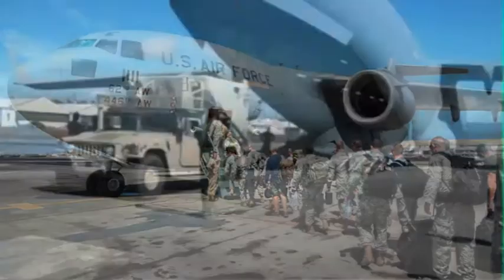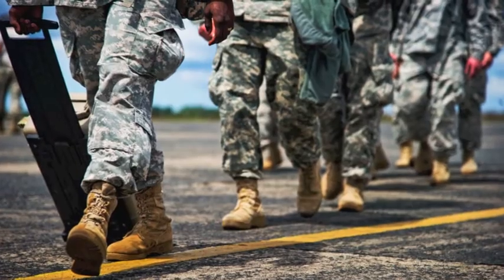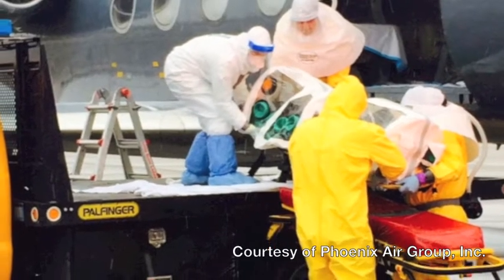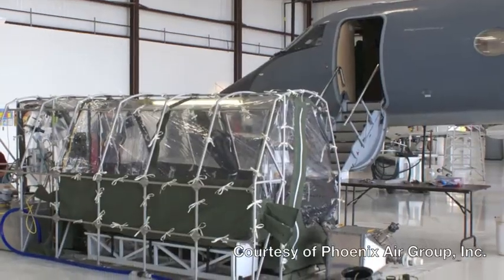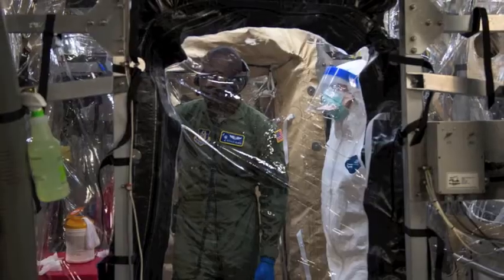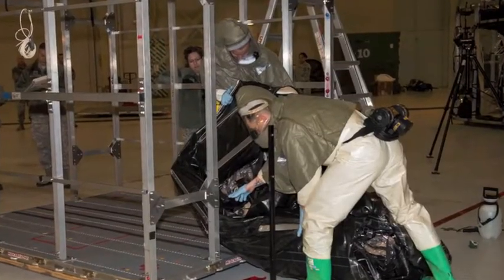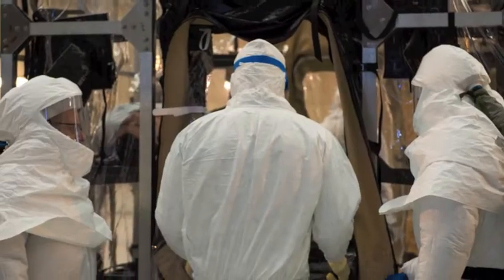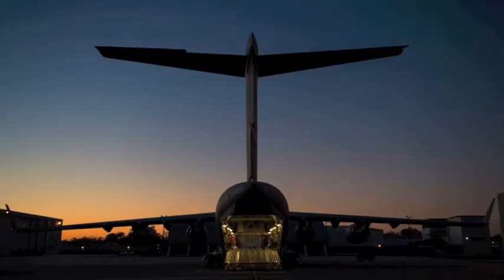Transport Isolation System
Toward the end of 2014 and the beginning of 2015, DTRA worked fast to bring the Transport Isolation System (TIS) from concept to production model. The TIS, which can be loaded onto C-130 or C-17 cargo aircraft, can carry several patients that are infected or have been exposed to extremely contagious viruses such as Ebola.